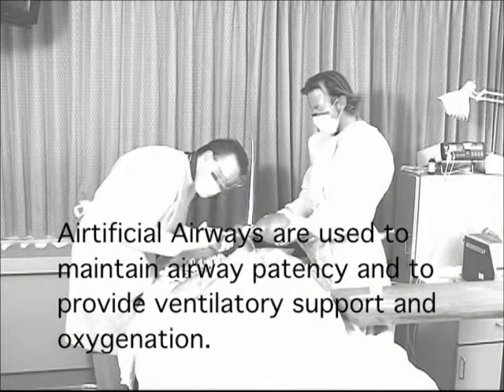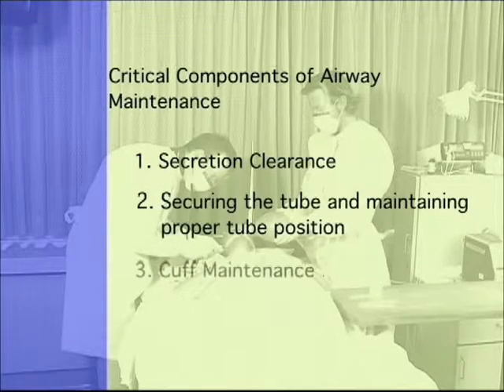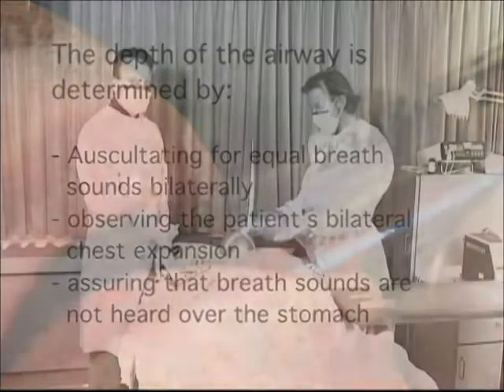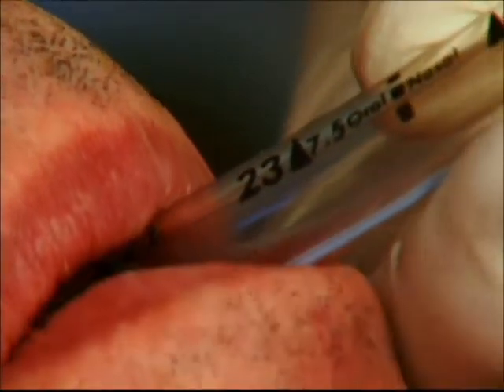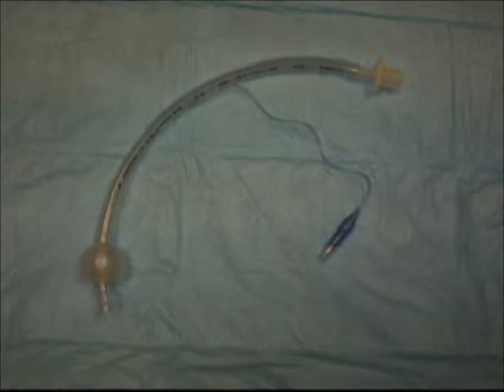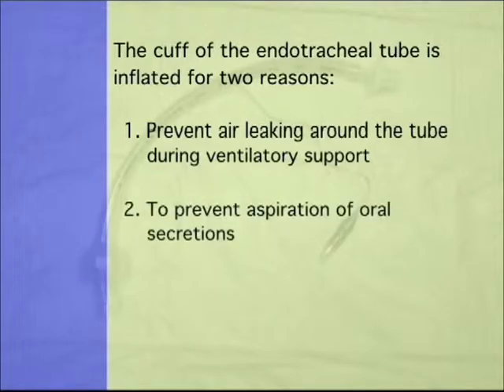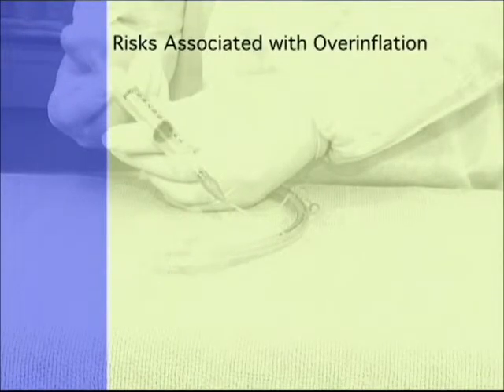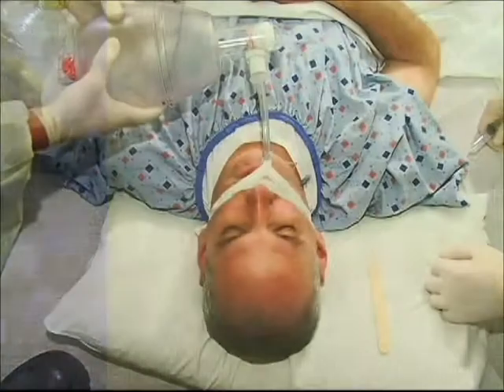Project XTREME - Part 7 - Airway Maintenance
Project XTREME - Part 7 - Airway Maintenance - Health and Human Services 2007 - AHRQ 07-0017-MW - Agency for Healthcare Resarch and Quality. Cross-Training Respiratory Extenders for Medical Emergencies.